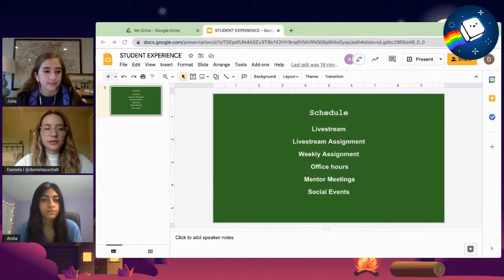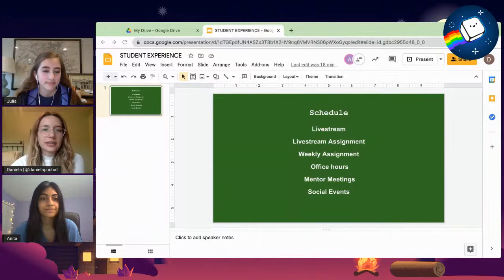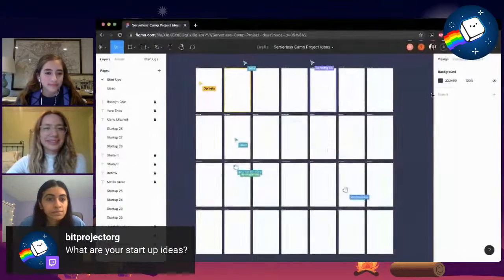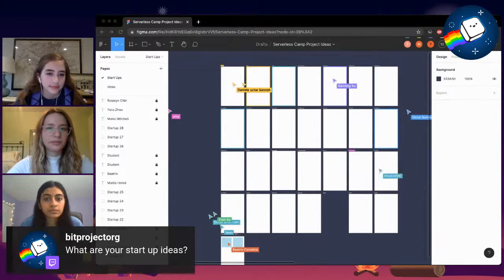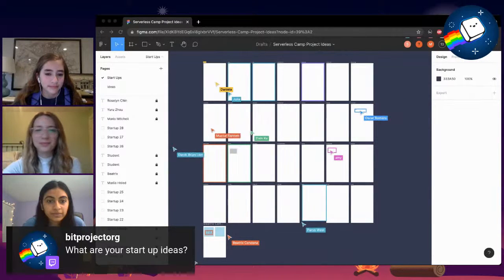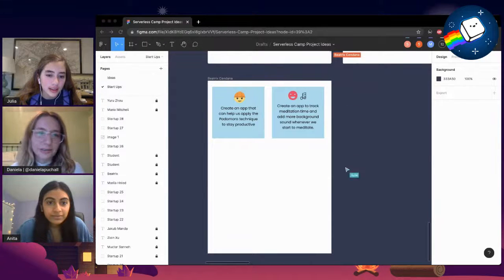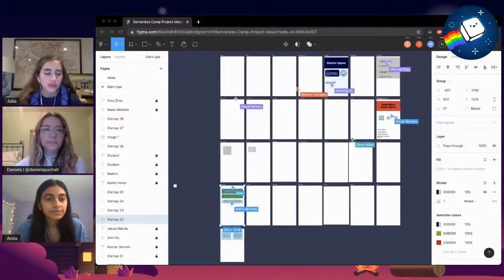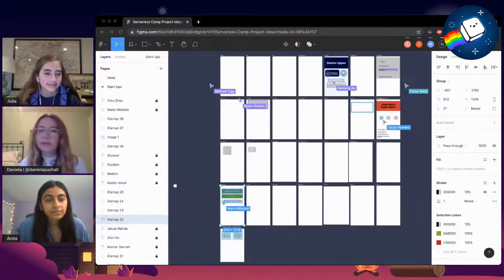🔥 The Campfire 🔥 Ep 4: Student Experience at the Serverless Camp